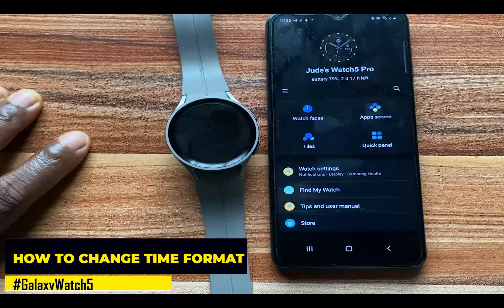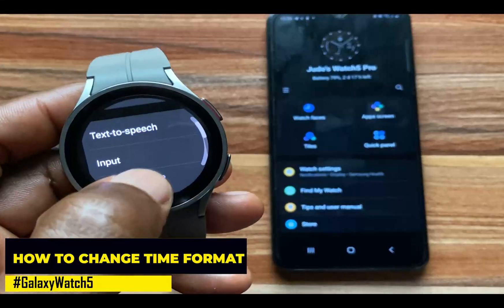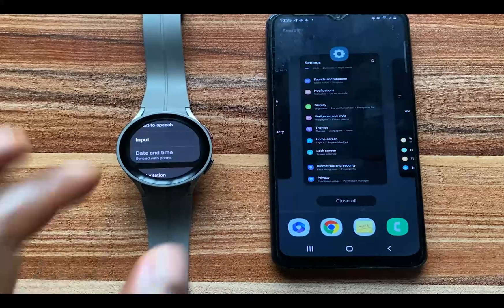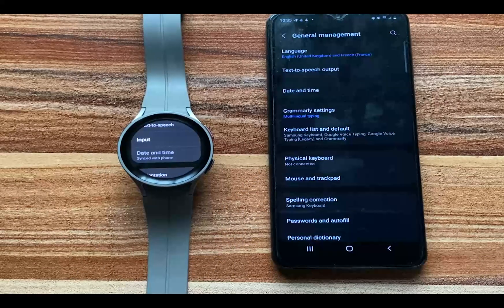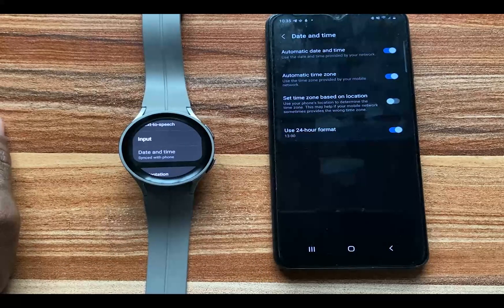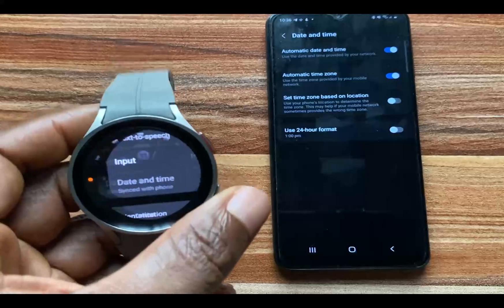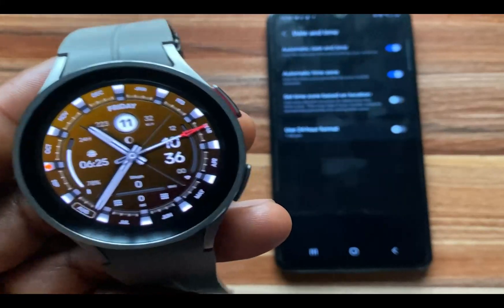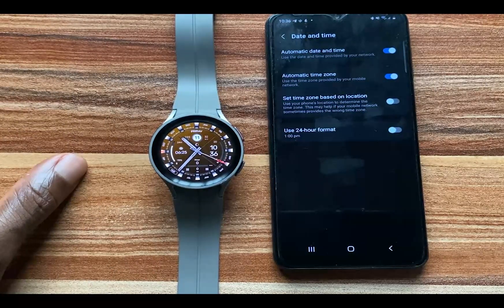How to Change Time Format on Galaxy Watch 5 (12hr to 24hr)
This simple video shows you how to change the time format on your Galaxy Watch 5 and Watch 5 Pro.